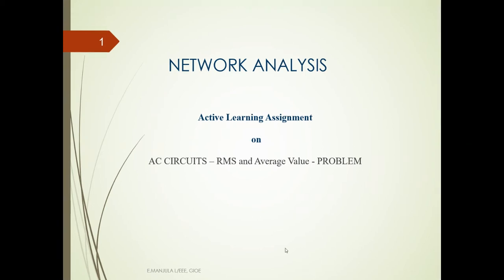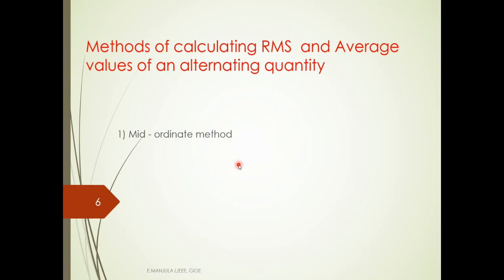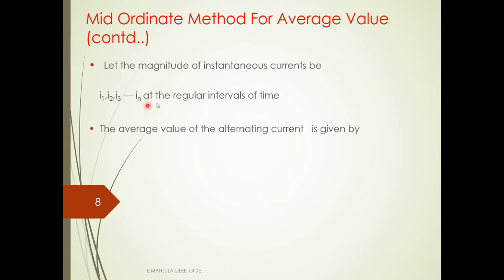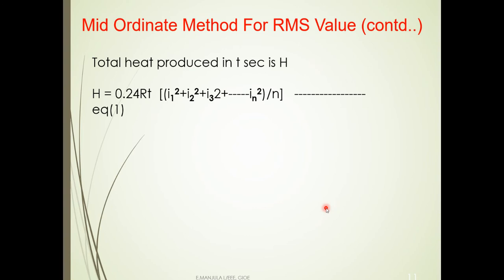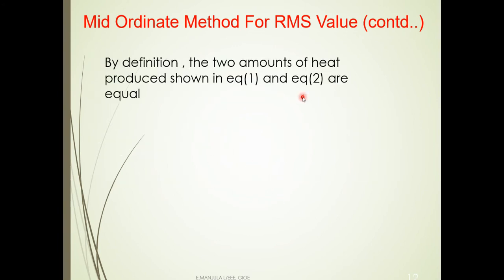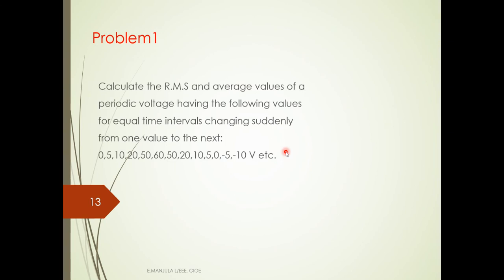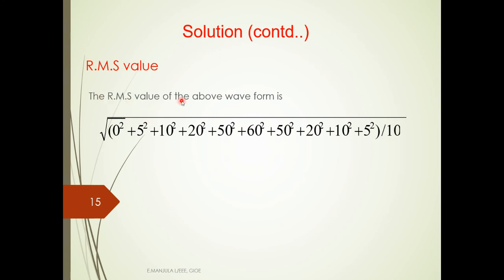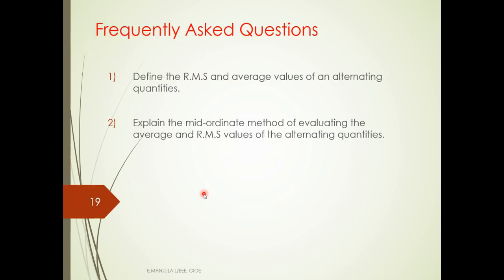RMS AND AVERAGE VALUE | MID ORDINATE METHOD